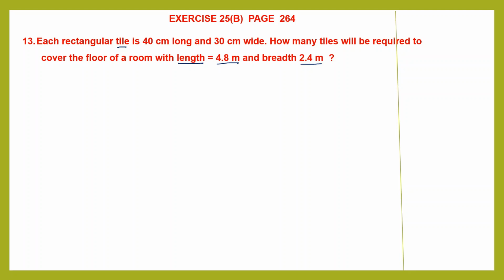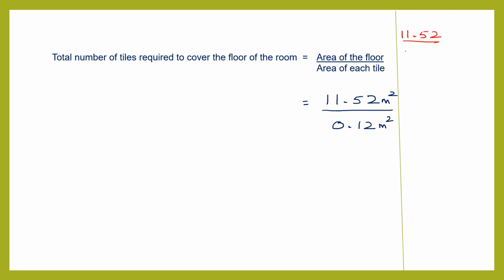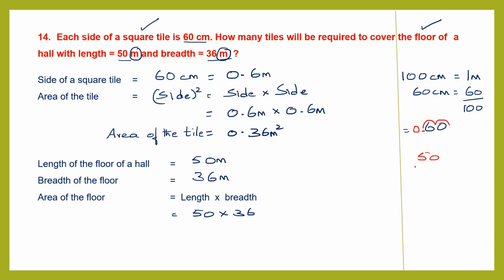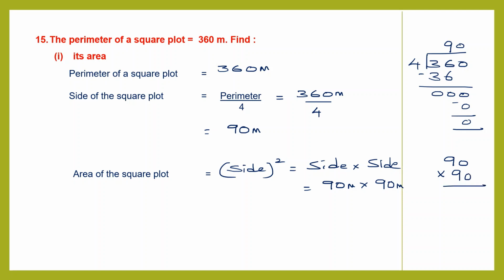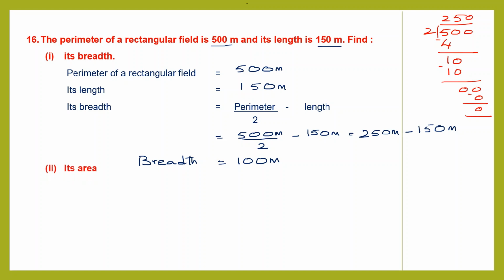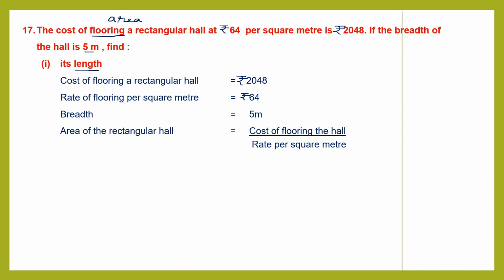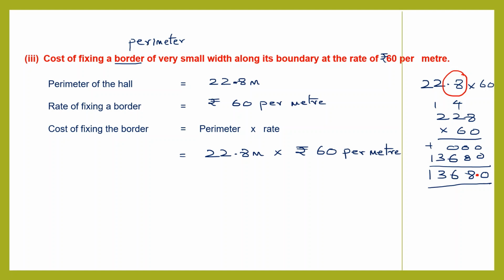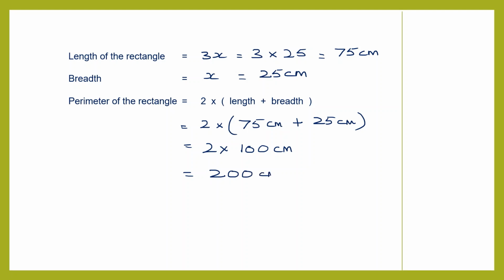PERIMETER AND AREA OF PLANE FIGURES EXERCISE 25(B) QUESTIONS 13 TO 18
Hi students. We are doing PERIMETER AND AREA OF PLANE FIGURES EXERCISE 25(B) QUESTIONS 13 TO 18